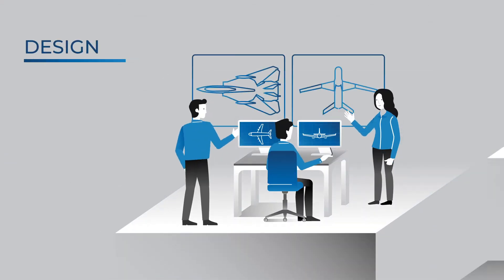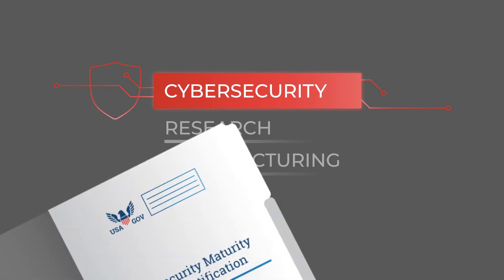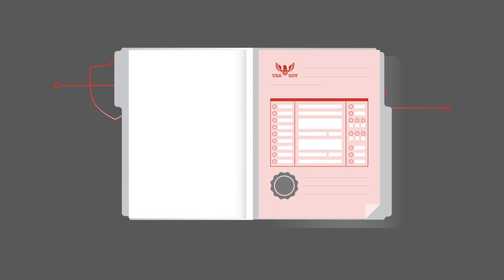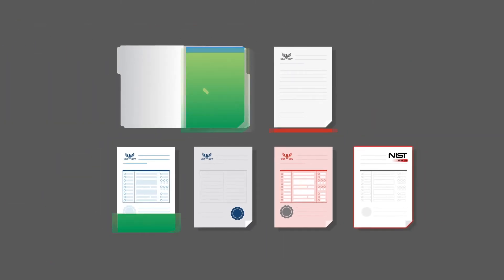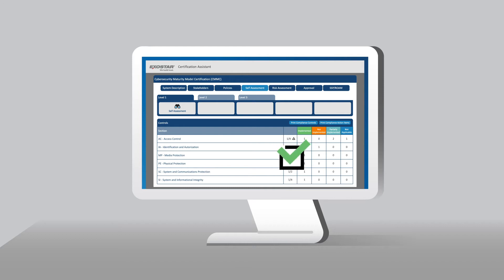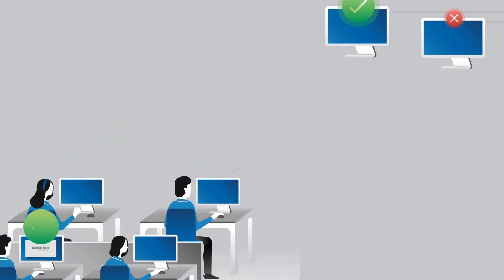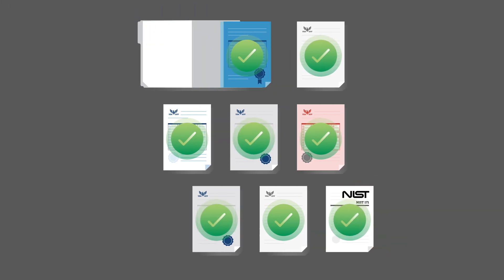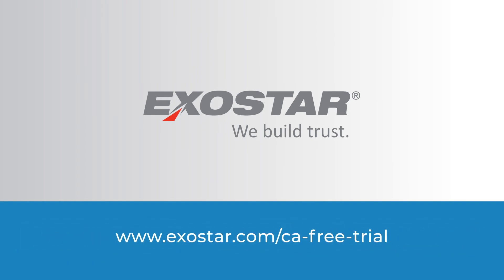Exostar's Certification Assistant - A Guided Path to NIST and CMMC Compliance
If you’re a defense contractor, cybersecurity compliance is no longer optional. The Department of Defense has changed how NIST SP 800-171 scores are reported and how organizations must prepare for CMMC certification. If you can’t meet these requirements, you may no longer be eligible to work on DoD contracts.

Exostar’s Certification Assistant provides a guided, self-paced platform that walks you through your entire NIST SP 800-171 self-assessment and helps you prepare for CMMC compliance with confidence. In this video, you’ll see how Certification Assistant simplifies complex requirements, highlights gaps, and gives you a clear path to compliance.

With Certification Assistant, you can:

* Complete a step-by-step NIST SP 800-171 self-assessment
* Accurately calculate and track your compliance progress
* Identify gaps in your cybersecurity controls and policies
* Understand exactly what actions you need to take to meet requirements
* Prepare your organization for CMMC certification success

Certification Assistant helps defense contractors move from uncertainty to readiness — so you can stay eligible for future Department of Defense work without unnecessary complexity.